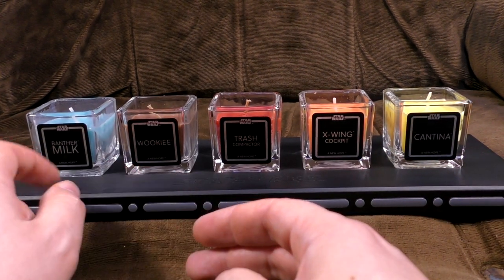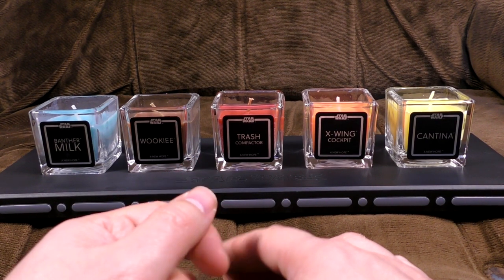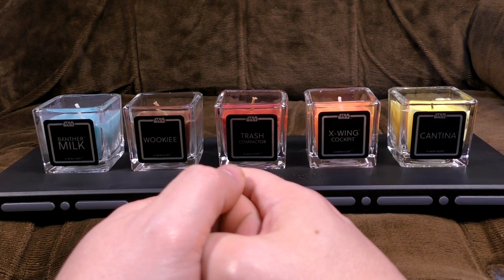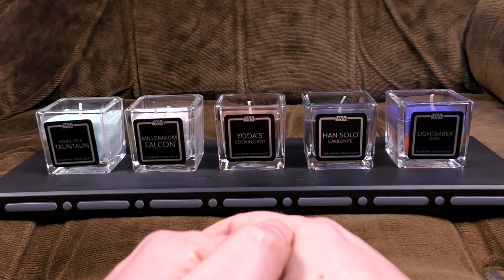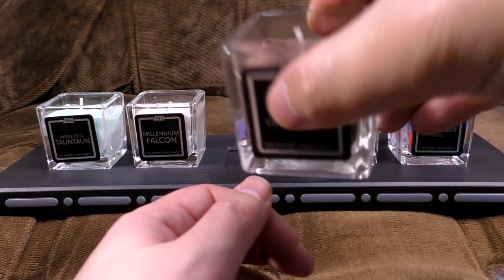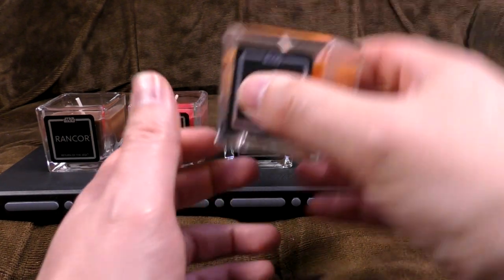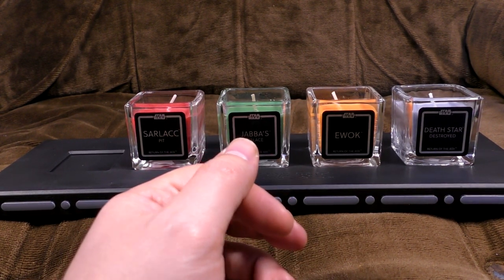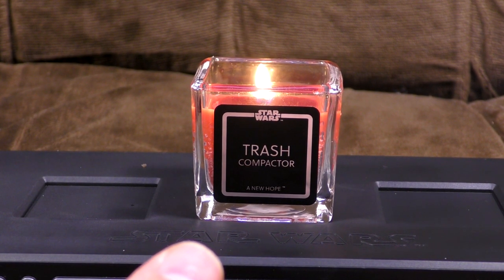Star Wars Scented Candles | Ashens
Candles that smell Wookiees or Ewoks or a destroyed Death Star? Why yes, Sir! Enjoy the smells of tauntaun innards, trash compactors and even an X-Wing cockpit using only these candles and a little bit of fire. Sniff them at relevant parts whilst watching the movies and see how quickly your family calls the authorities!